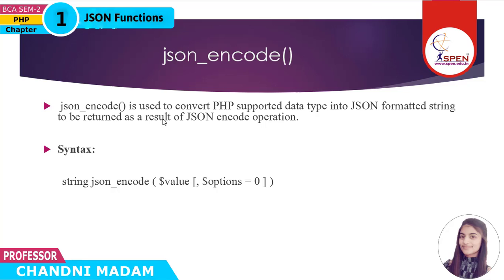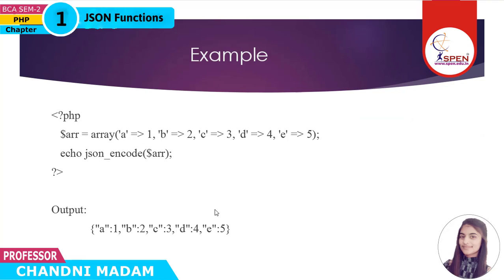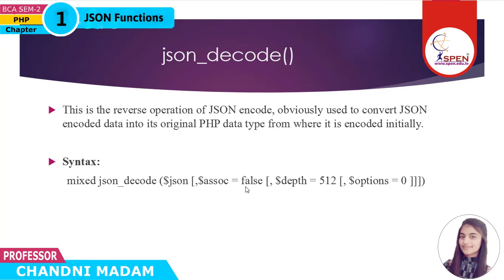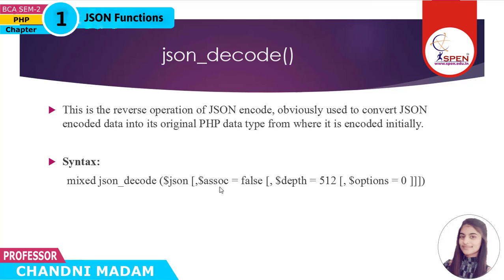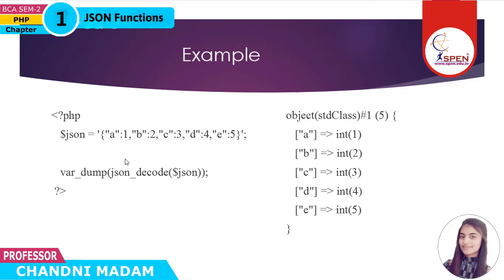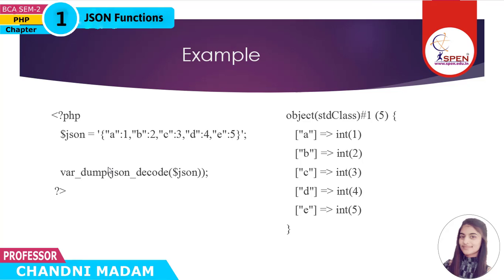JSON Functions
Basic JSON Functions:json_encode()
,json_decode()